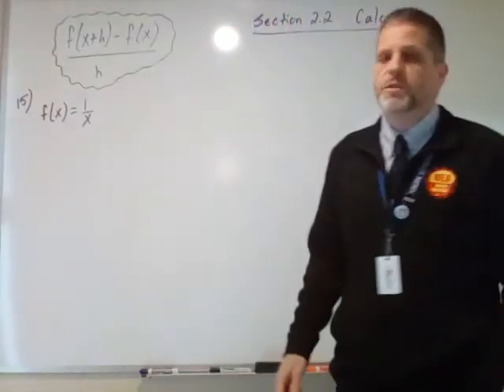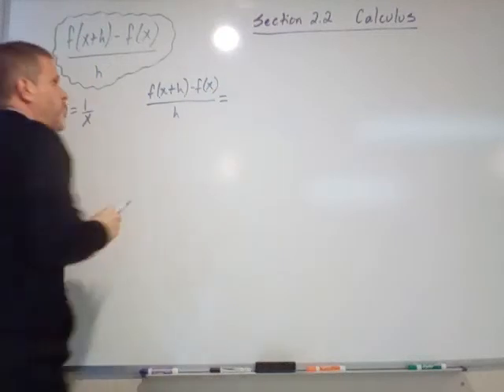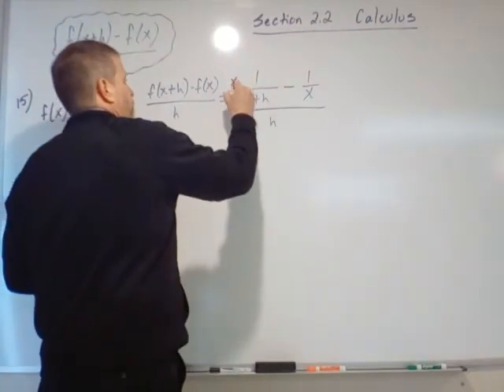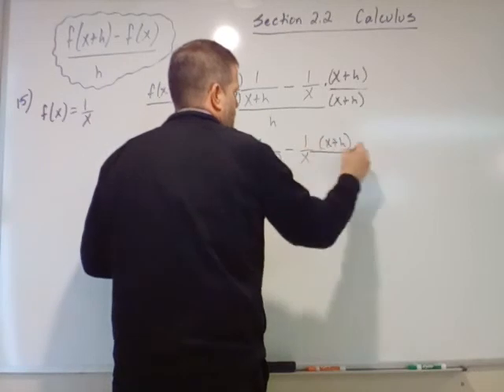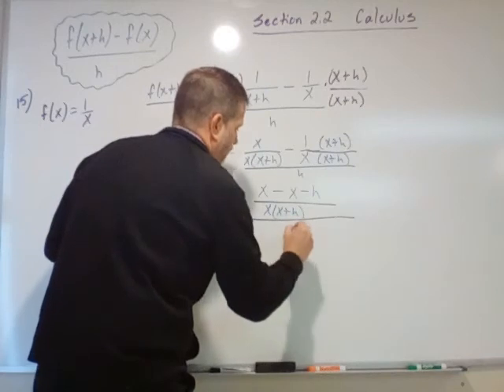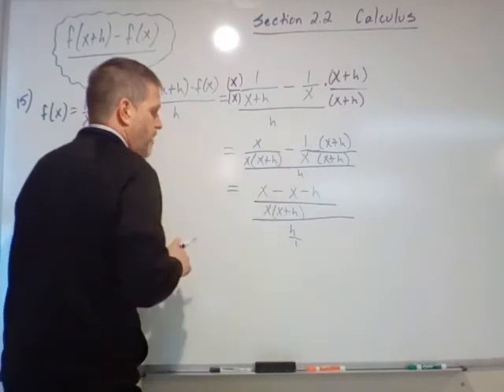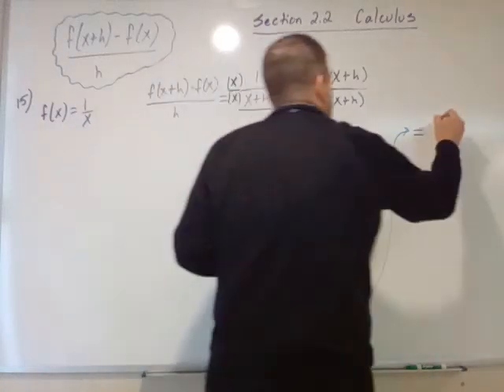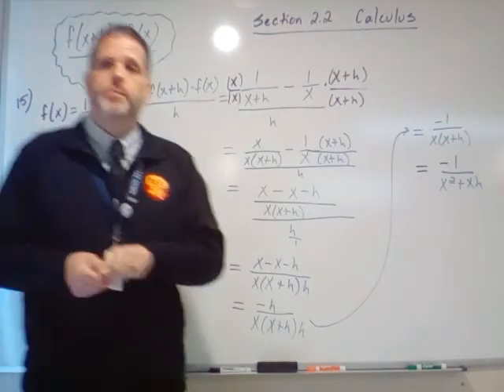CarpCalc: Calculus Difference Quotient 2 2 #15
Explanation of problem number 15 from section 2.2 in Calculus with Analytic Geometry by Howard Anton